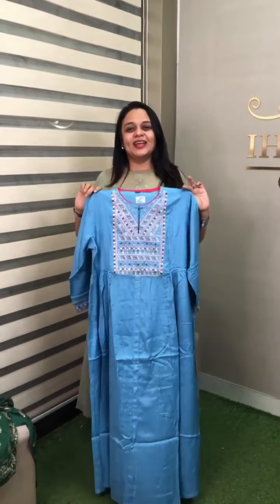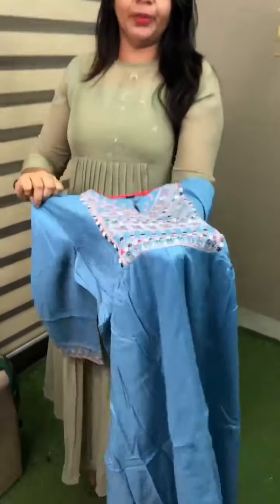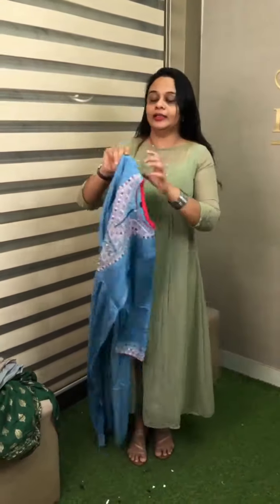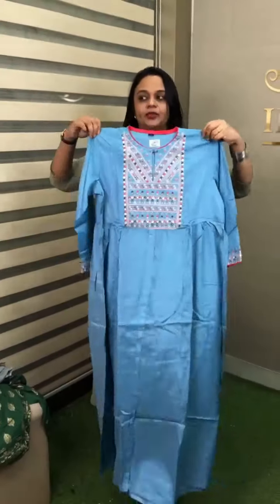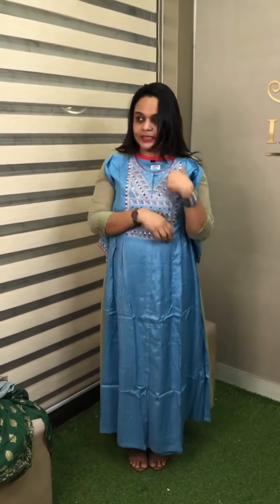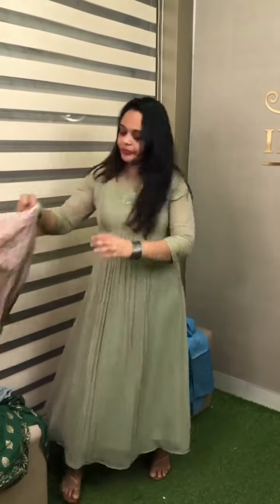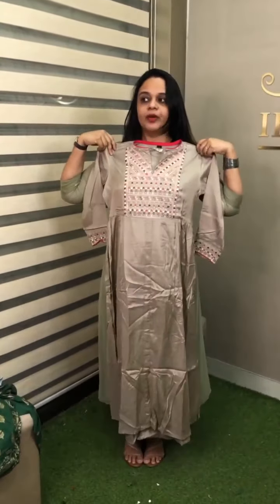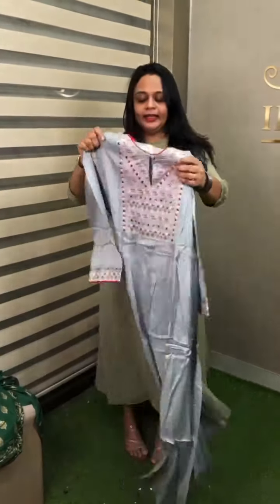Summer offer sales Budget buy muslin Anarkali tops collections @750 for booking visits